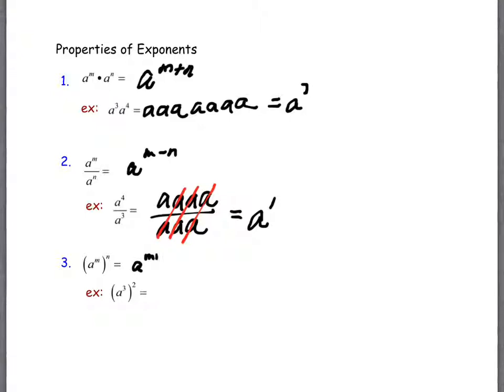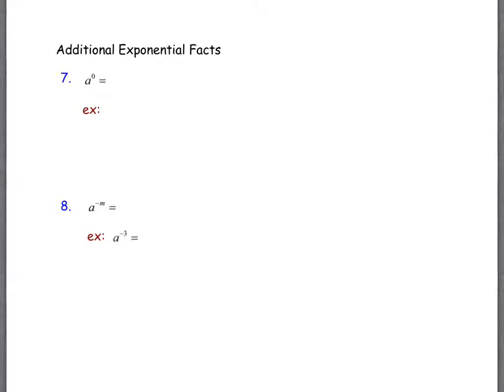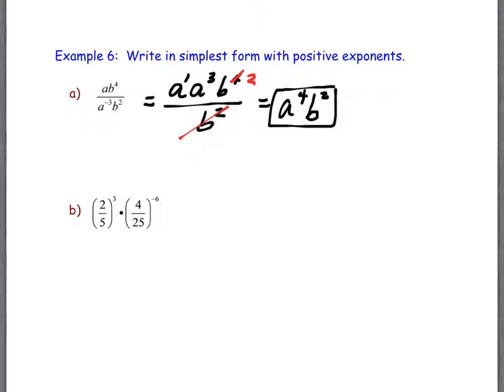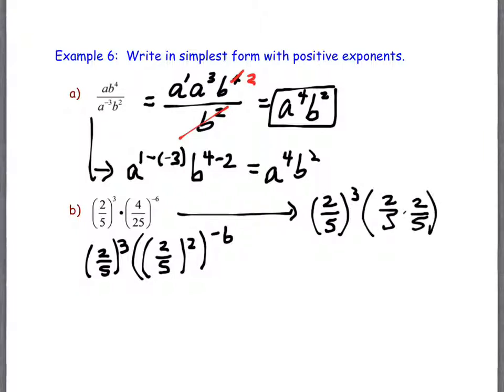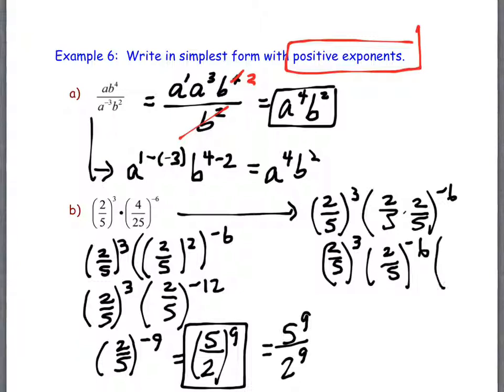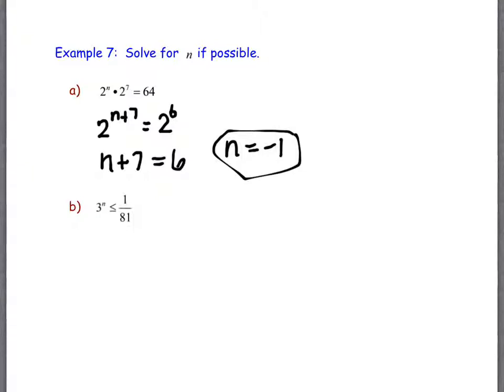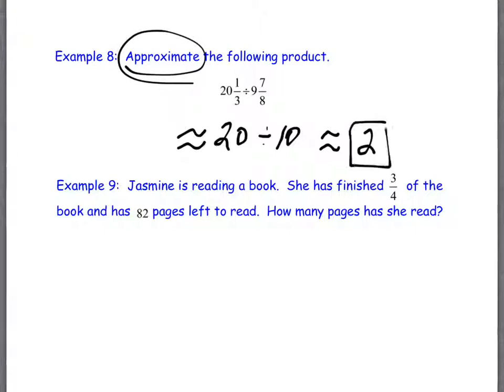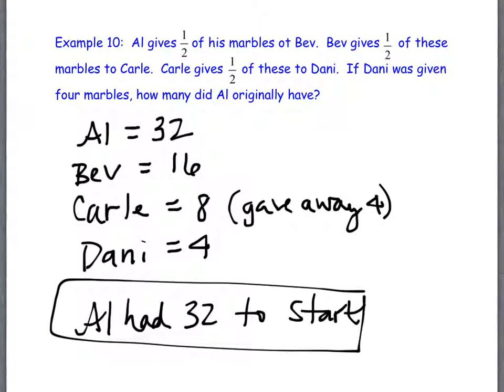1.3 Multiplication and Division (part 2)